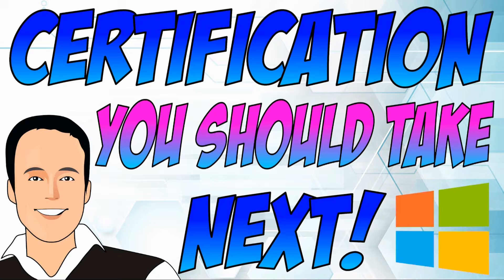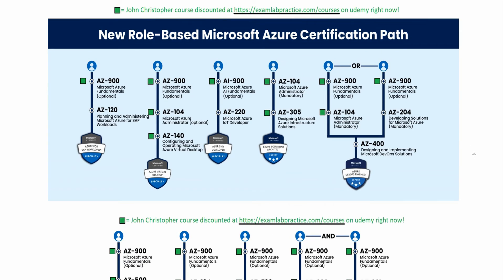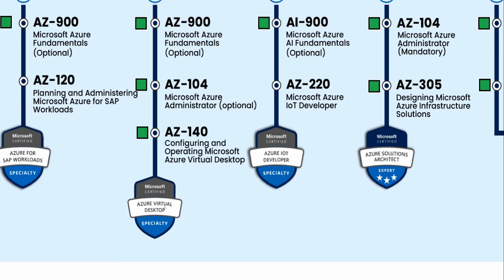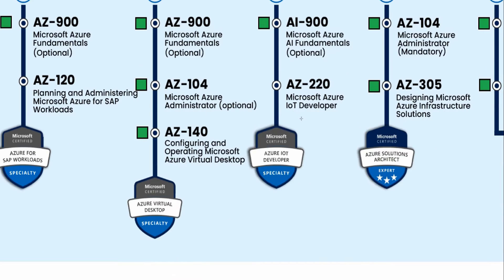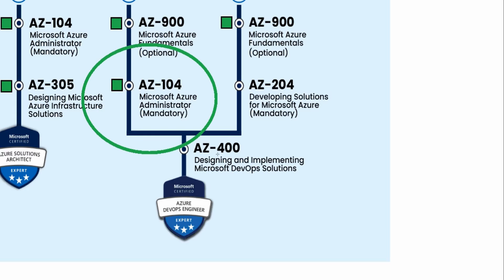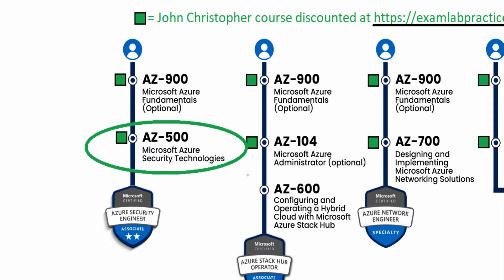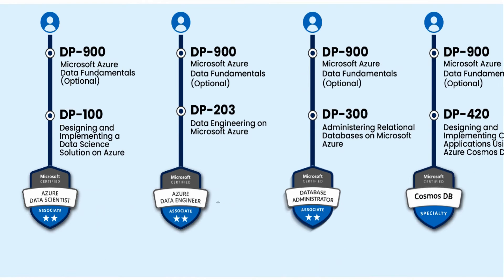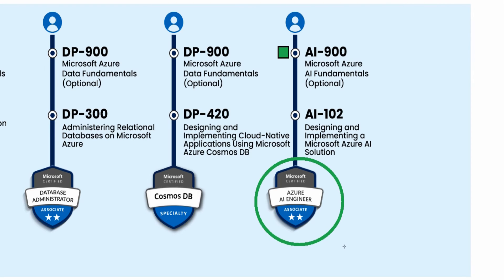What Microsoft Certification path should you take?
This video is going to help you answer the question of which Microsoft certification path you should take next.

Top 5 Microsoft 365 Certification Exams to take!